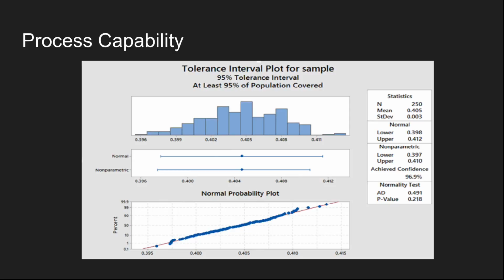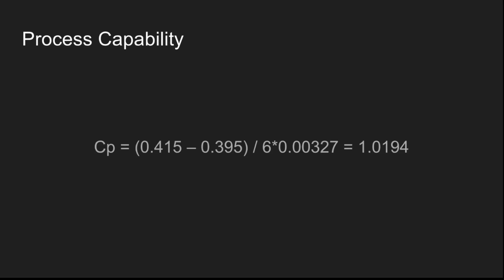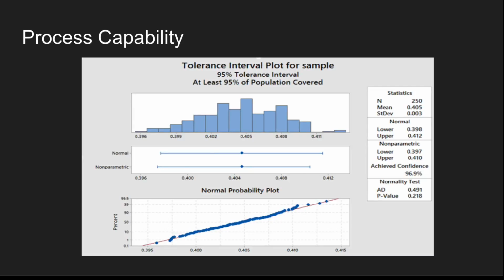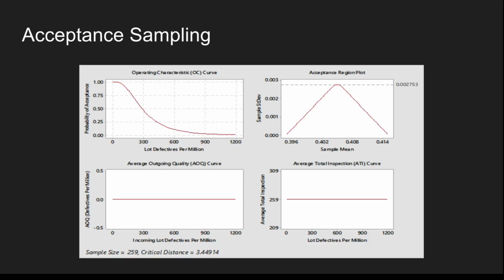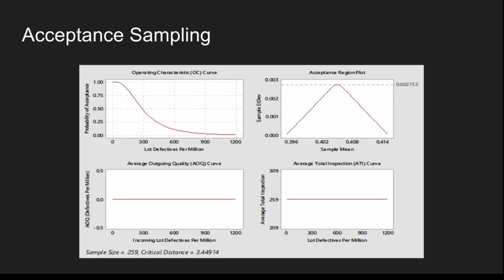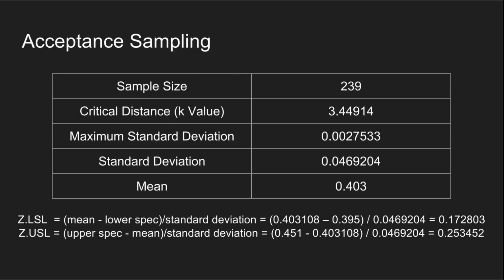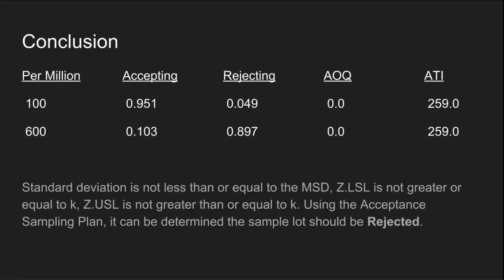Final Quantitative Project - Optical Lens Thickness Parameter